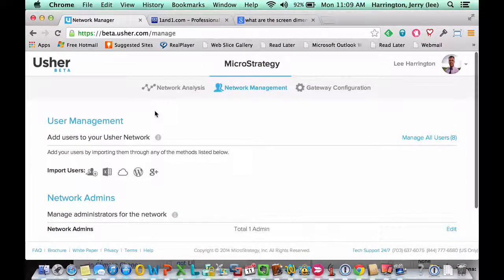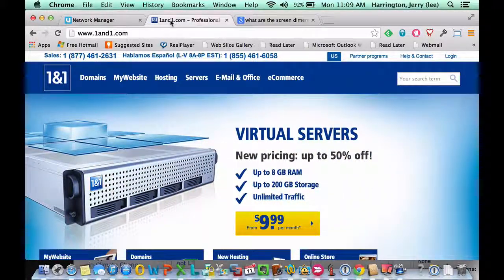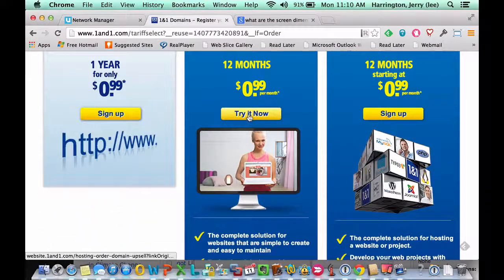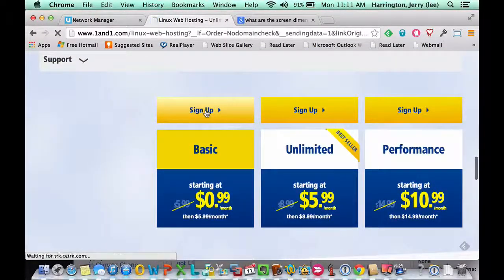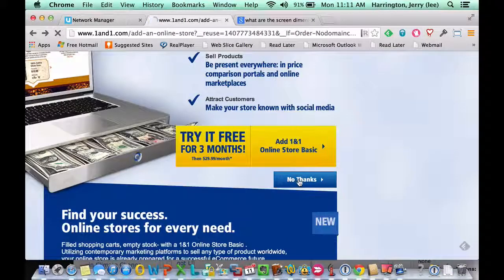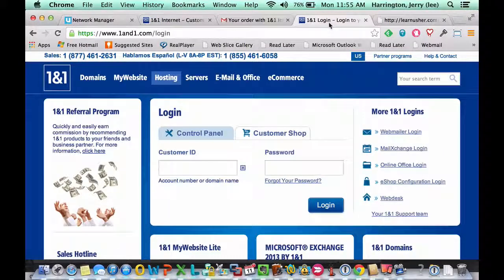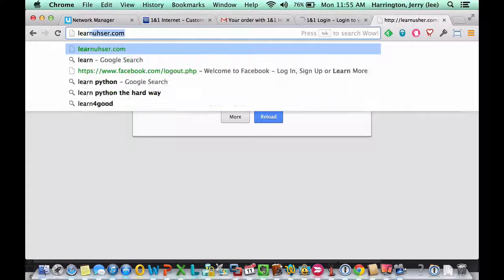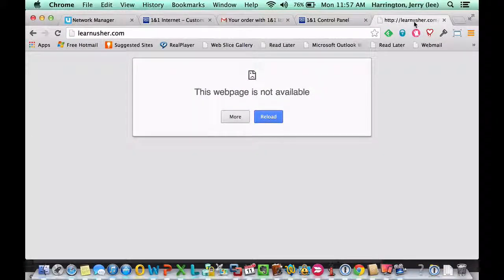Setting Up A Domain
Using the 1And1.com hosting company to set up a cheap domain for hosting a wordpress site